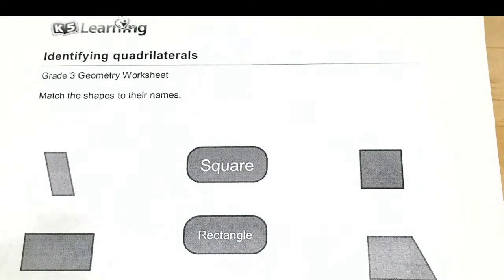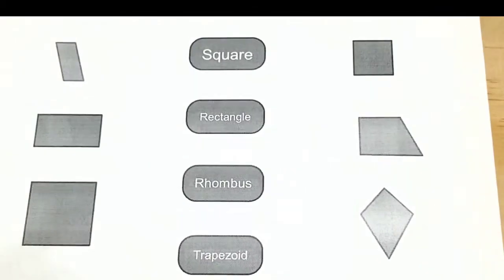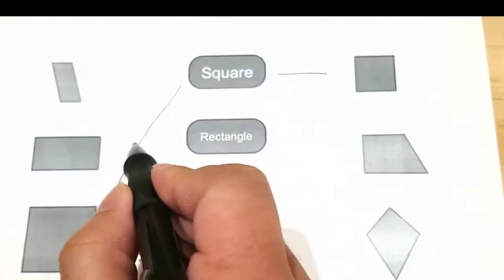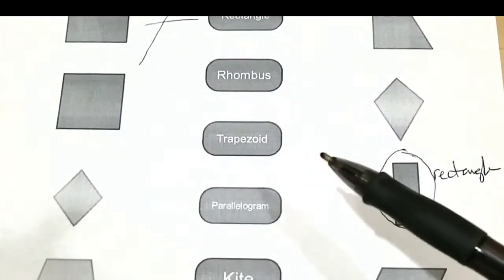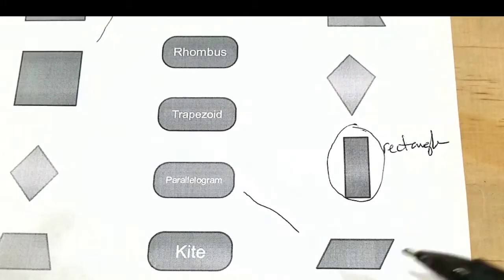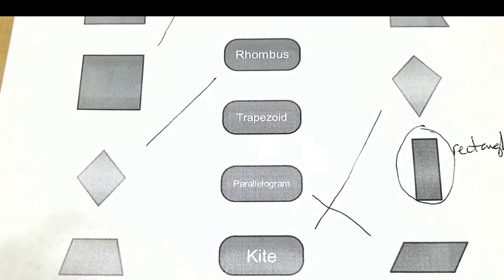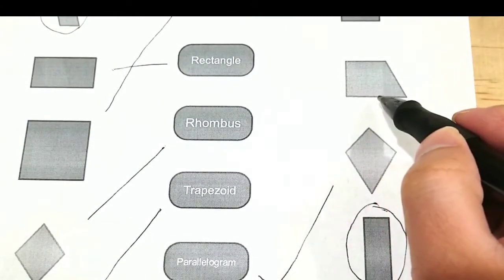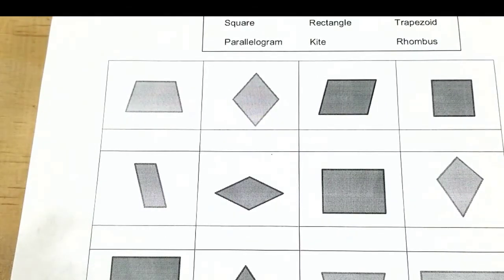3rd Grade Math - Square Rhombus Trapezoid Parallelogram Worksheet With Answers | Quadrilaterals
Worksheet:
3rd Grade Math - Square Rhombus Trapezoid Parallelogram With Answers